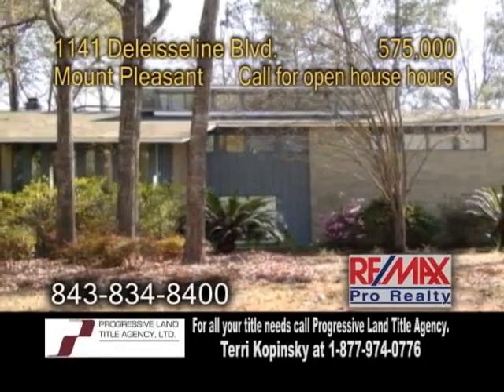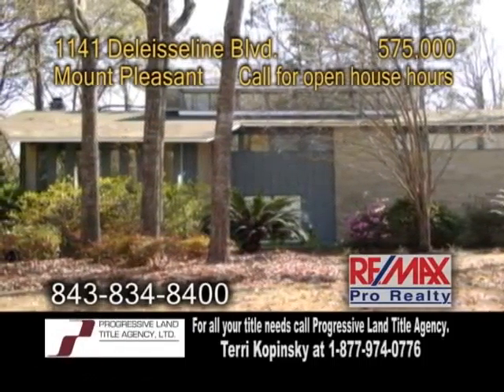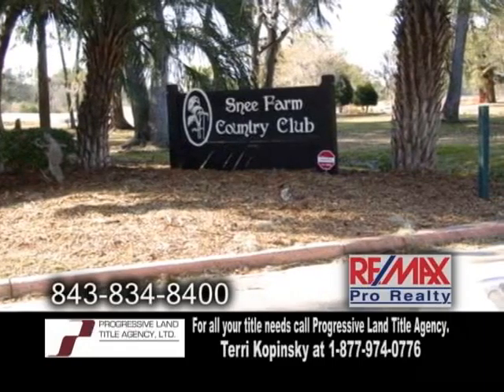1141 Deleisseline Blvd Walter Barton Real Estate Showcase TV Lifestyles